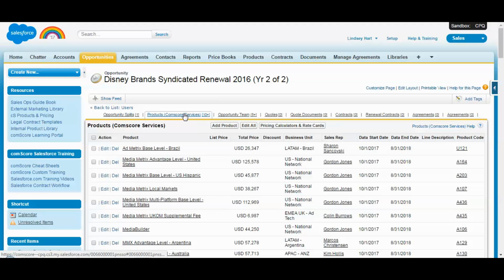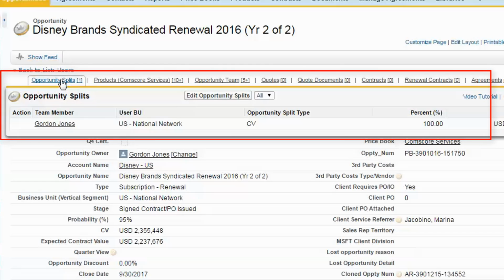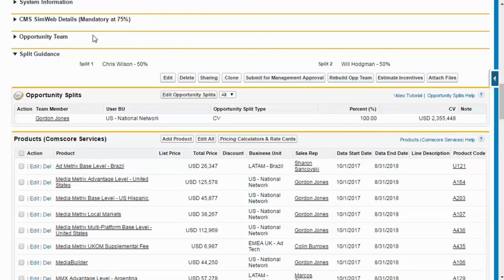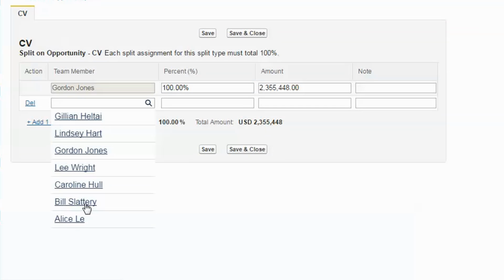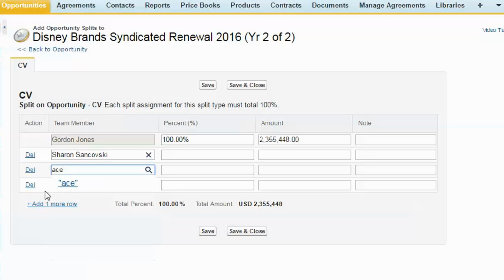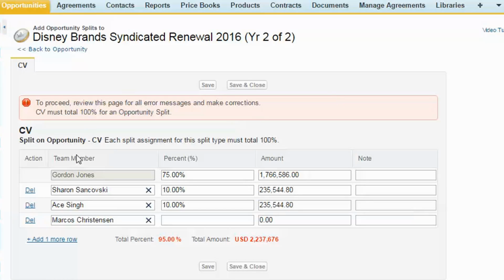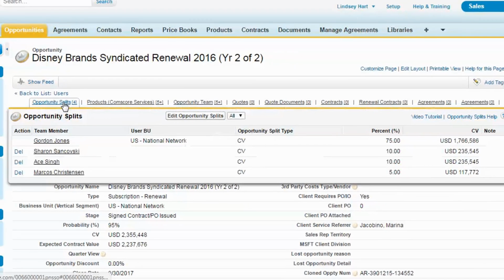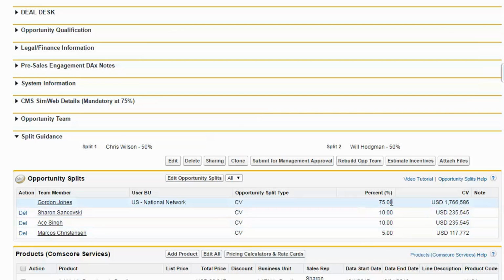Opp Splits Part2